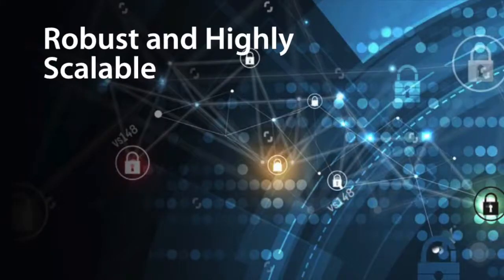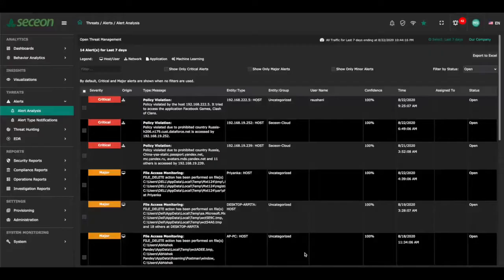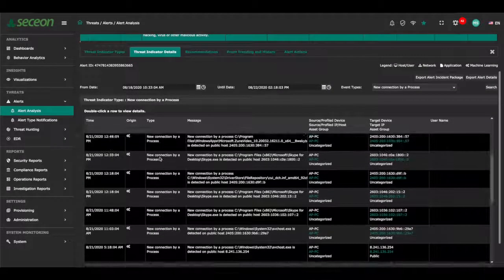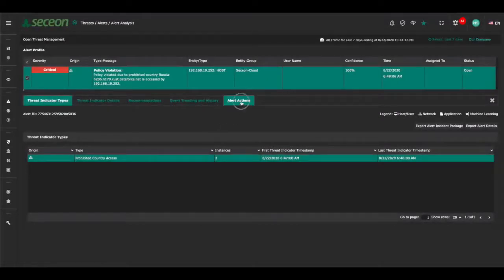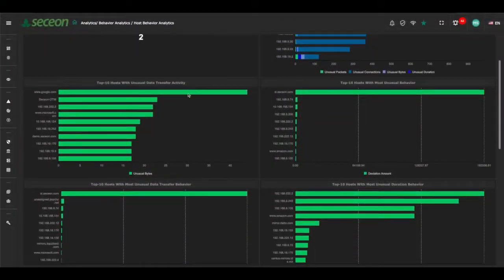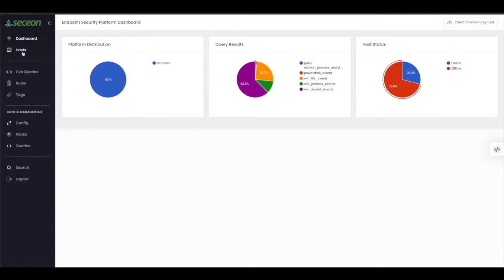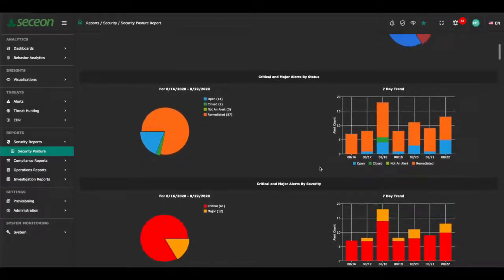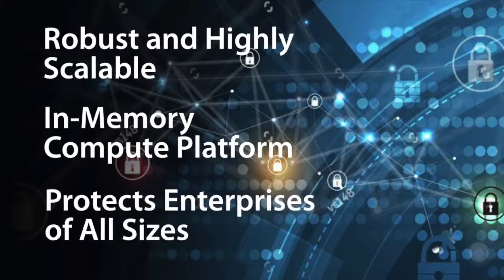Seceon aiSIEM & aiXDR Intro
aiXDR - Comprehensive Cybersecurity for Digital-Era 24x7